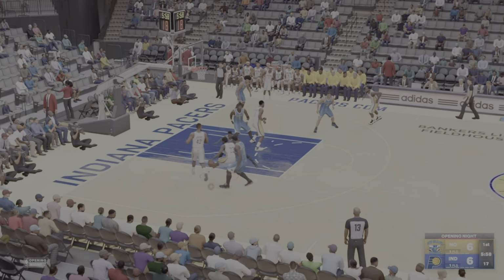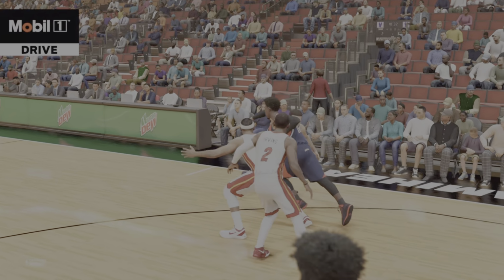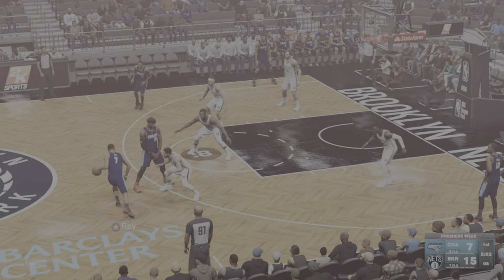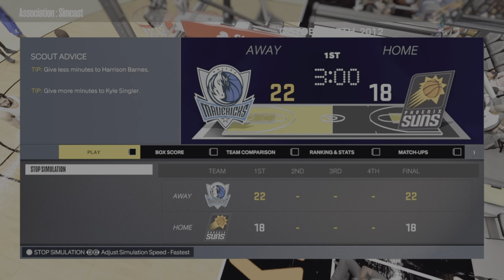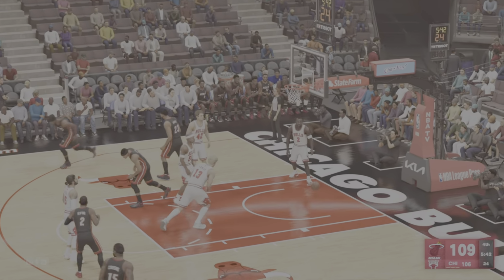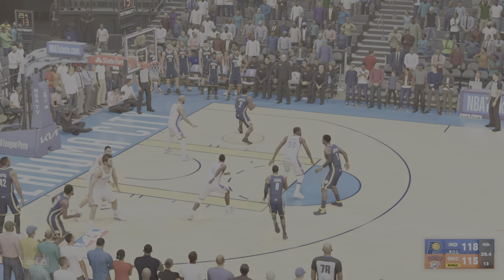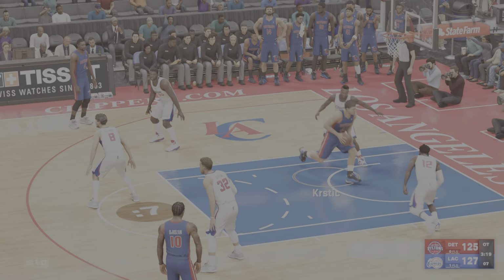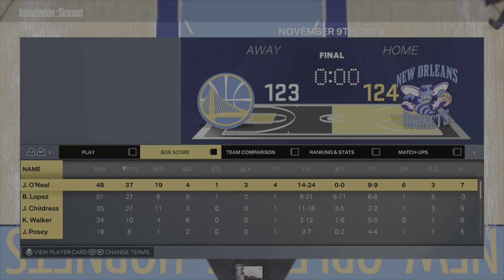Opening Weekend & Early-Season Highlights | 2013 NBA Season | Ep. 284 - 40 Year NBA Sim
chapters
0:00 - intro
0:45 - hornets vs pacers
2:05 - bobcats vs kings
3:28 - hawks vs heat
6:30 - grizzlies vs clippers
7:55 - bobcats vs nets
10:08 - wolves vs 76ers
11:37 - nuggets vs wizards
12:45 - mavericks vs suns
13:35 - kings vs raptors
14:58 - magic vs hawks
16:12 - heat vs bulls
18:19 - bobcats vs pacers
19:25 - warriors vs clippers
20:25 - pacers vs thunder
21:37 - raptors vs magic
22:35 - pistons vs clippers (OT!)
27:15 - warriors vs hornets (OT!)